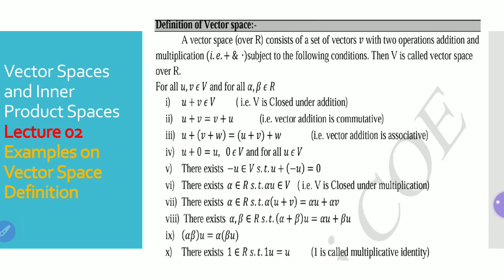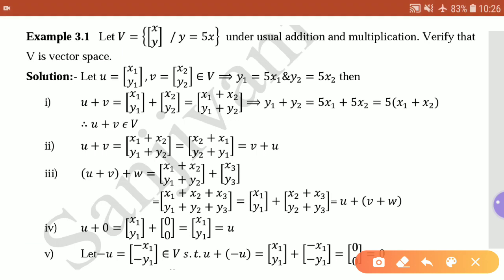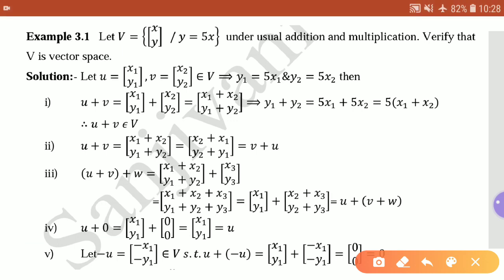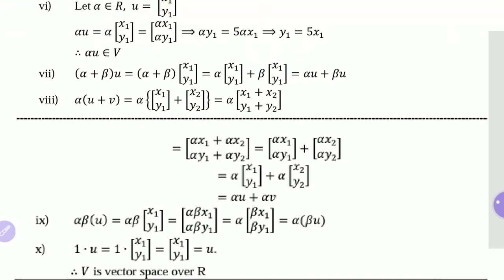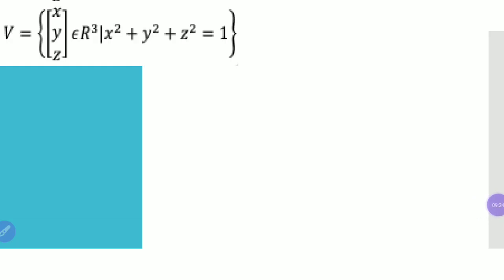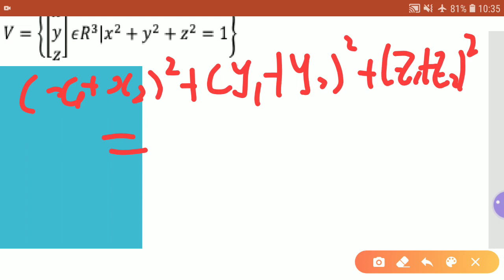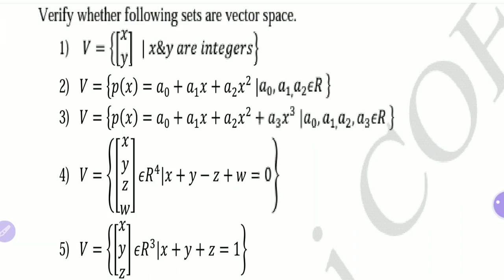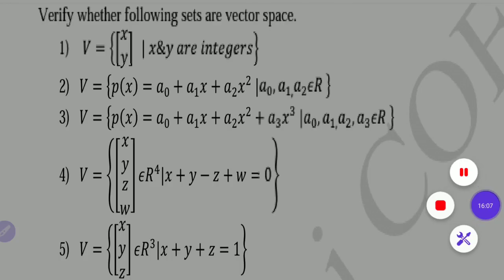Vector Spaces and Inner Product Spaces Lecture 02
Examples on Definition of Vector Space